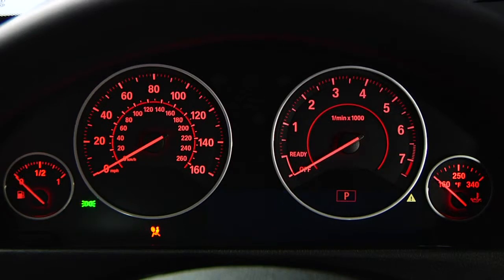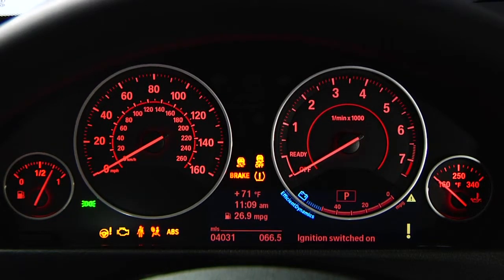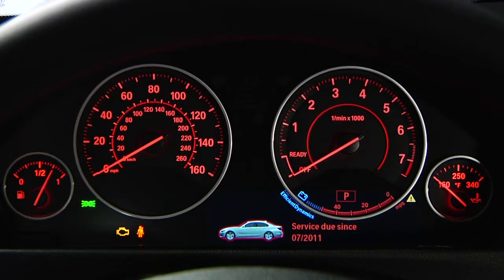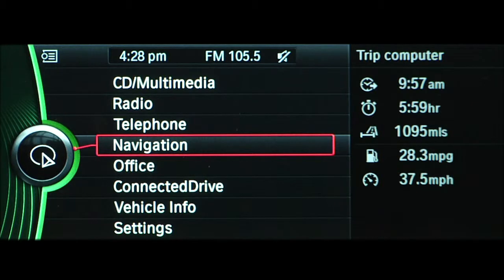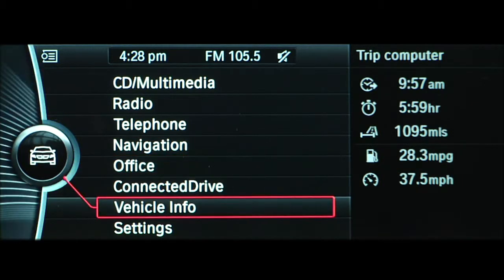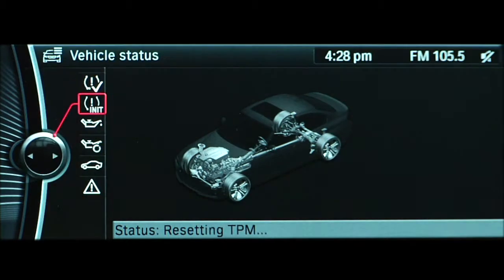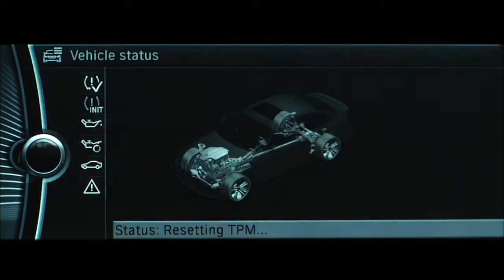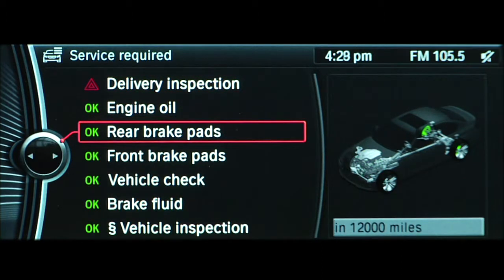BMW Service Interval Indicator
In this video, learn how to utilize the BMW Service Interval Indicator to determine the remaining driving distance and date of the next scheduled service.